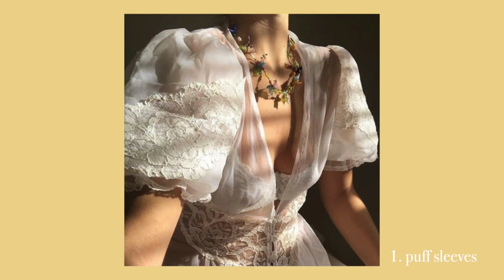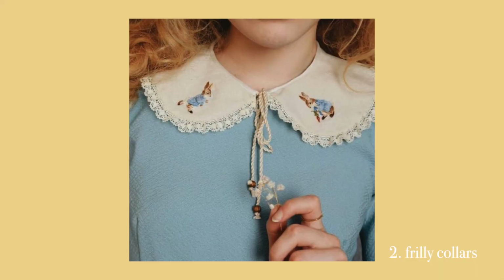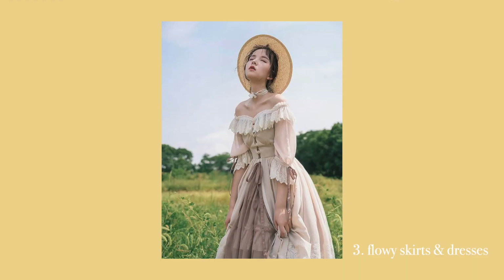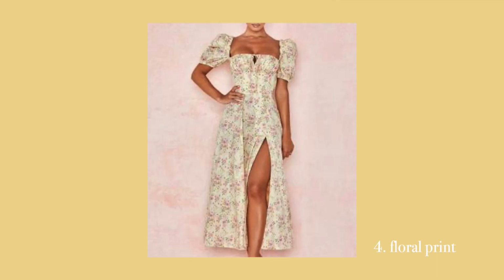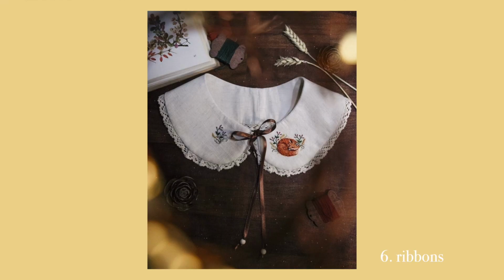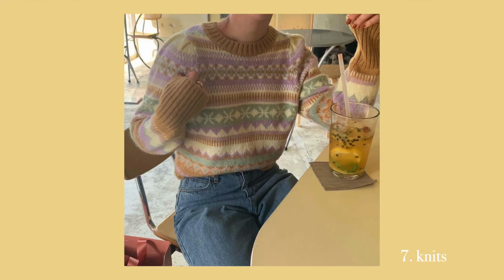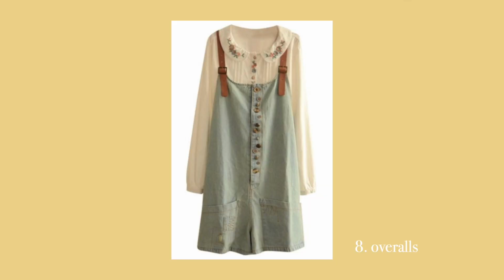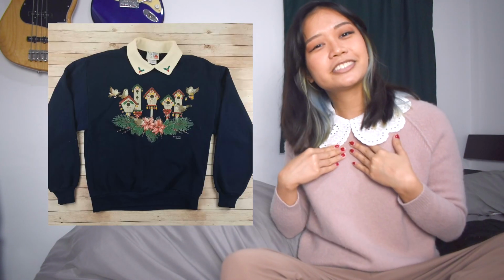Building a Basic Cottagecore Wardrobe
I love exploring new aesthetics and incorporating elements of different aesthetics into my wardrobe, so today I thought I'd talk about how I'm bringing a little bit of cottagecore into my wardrobe :) I know a lot of you like dressing dark academia in the fall/winter and cottagecore in the spring/summer so I hope this is helpful!

Garden - Spazz Cardigan
Sunshower - LATASHÁ
Silent Observer - Sarah, The Illstrumentalist

ABOUT DRESSRELIEF
My name is Mariel, and I started getting into fashion in the past few years and am learning so much about it. I'm drawn to fashion as I believe it is an art form that not only allows individuals to express themselves but also creates a history and record of different time periods and generations. I've had a lot of fun learning how to put together outfits and use different styles to tell a story through the way I dress. I started this channel to share what I learn along my fashion journey and hopefully help others learn and find their style as well.

I post videos 1-2 times a week (every Tuesday!), mostly regarding fashion but may include a few beauty/makeup and lifestyle related videos as well.